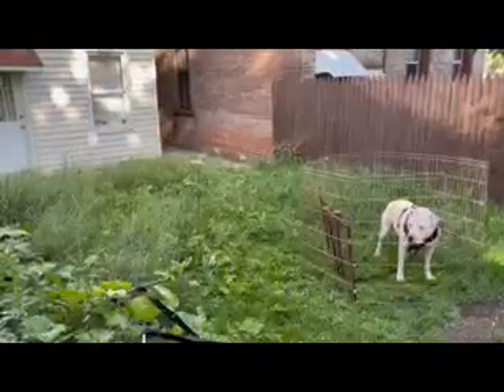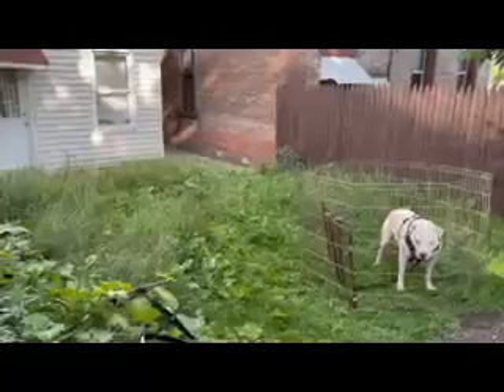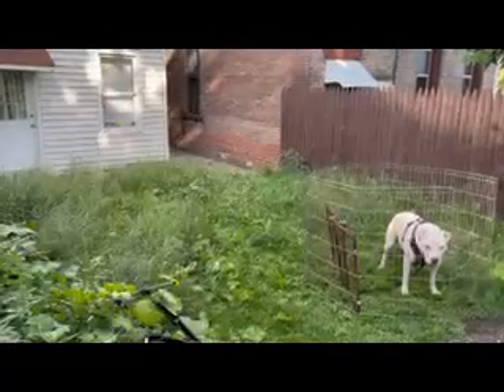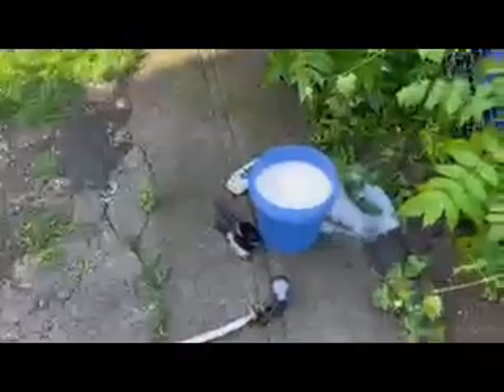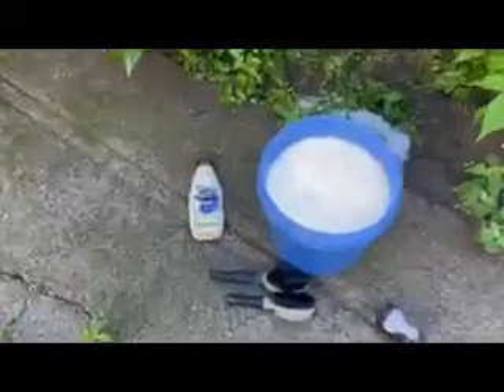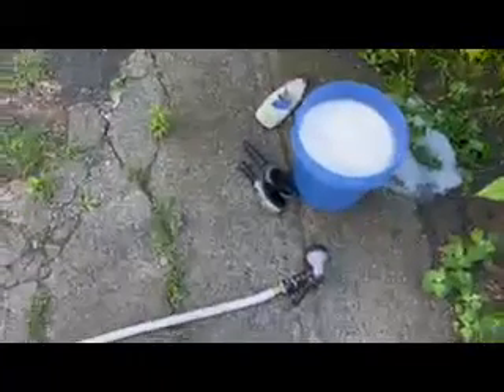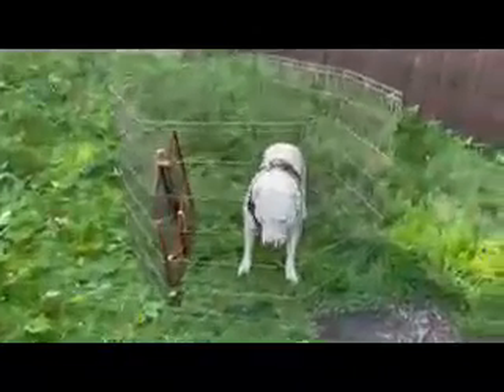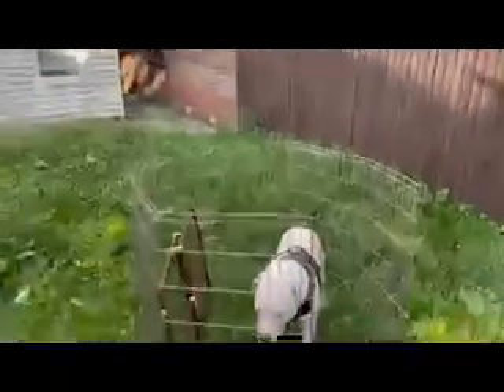Naikneesha bath day male pit bull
two videos make longer watch Facebook Naikneesha male pit bull and female pit bull me. Talking José López owner talk lot about do bath 🛁dogs and use and talk Brown spot male see lot after get wet 🚿🪥🪣 and back yard live 167 Main Street city cohoes N.Y.